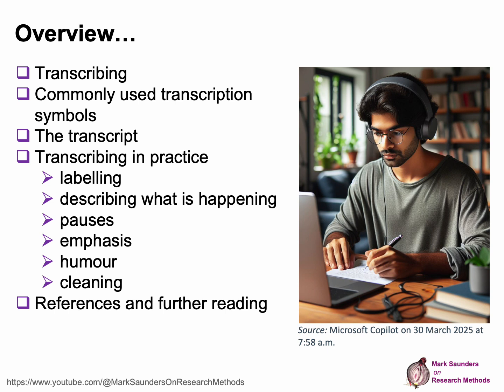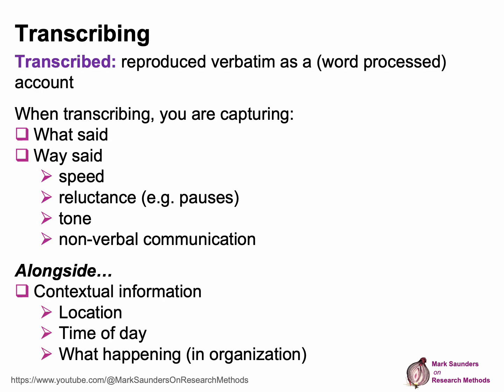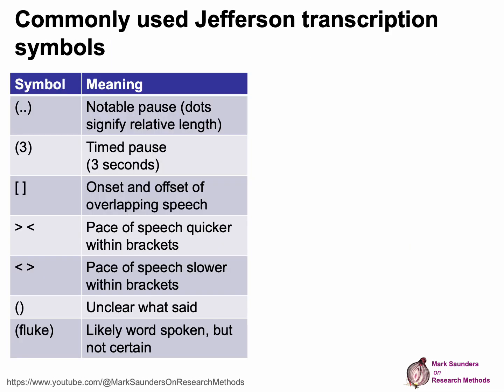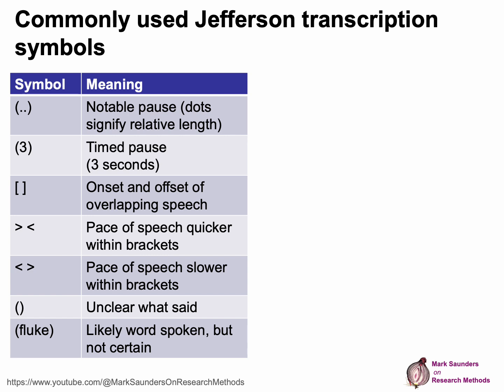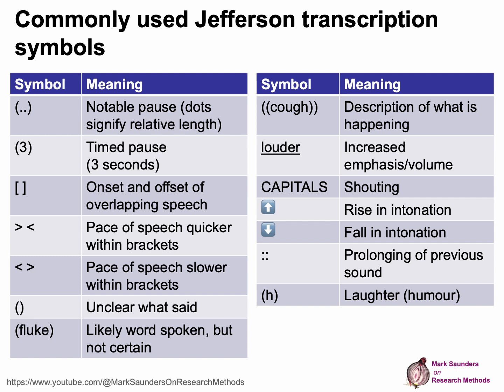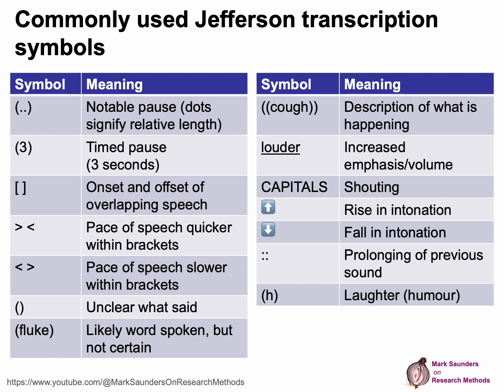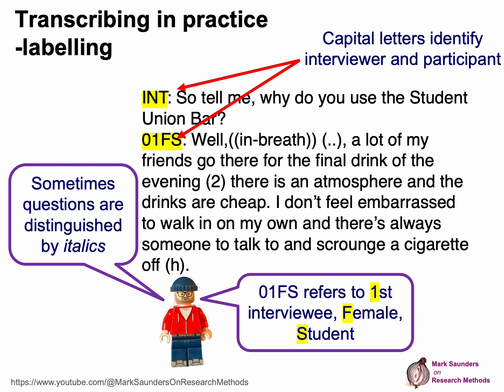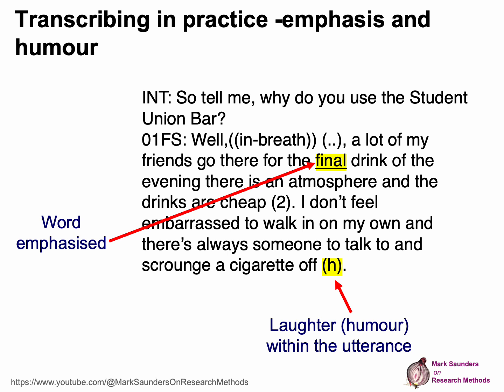Transcribing interviews: practice and symbols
This YouTube video presentation outlines how to transcribe audio recorded interviews.
Transcription is useful for both interviews and meetings that have been automatically transcribed, as well as those you transcribe yourself.
The video presentation focuses on how to set out the transcript and the use of transcription symbols to capture how things are said and non-verbal communication.
Commonly used Jefferson transcription symbols are explained and examples given.
Symbols are added to a short example transcript.
References and further reading are discussed.